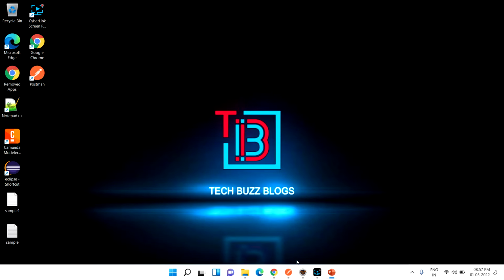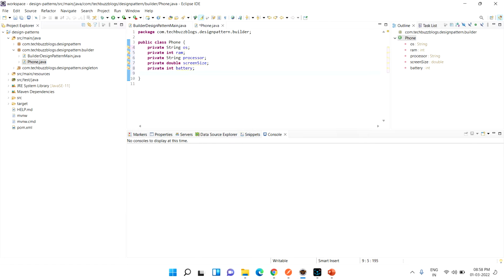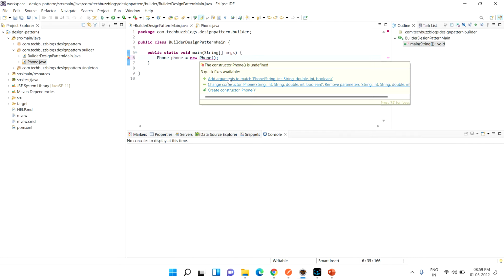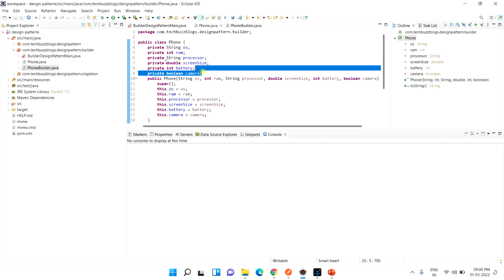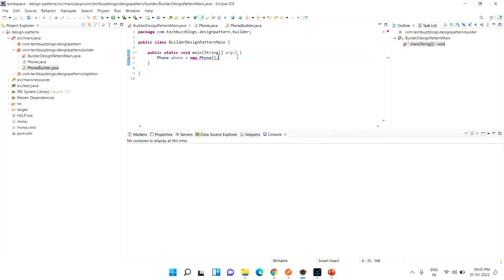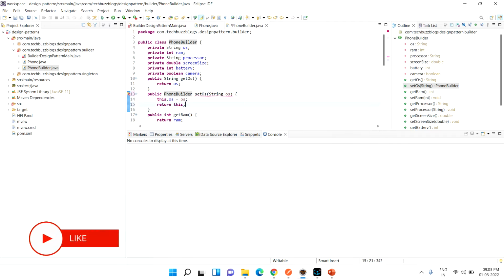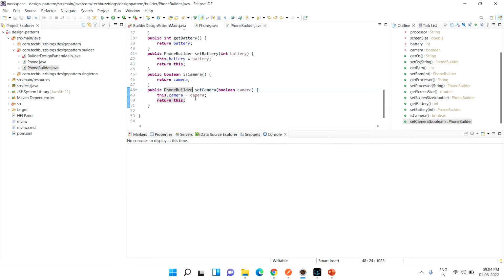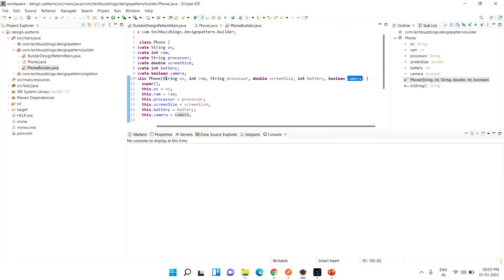Design Pattern - Builder Design Pattern | TECH BUZZ BLOGS